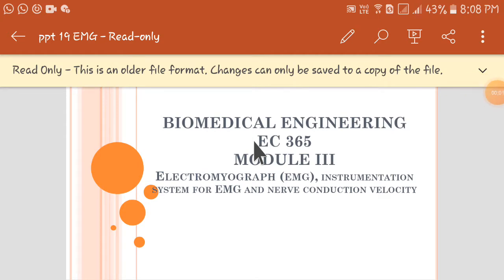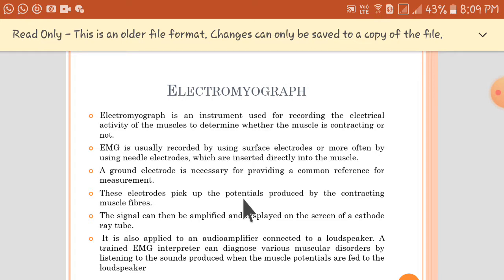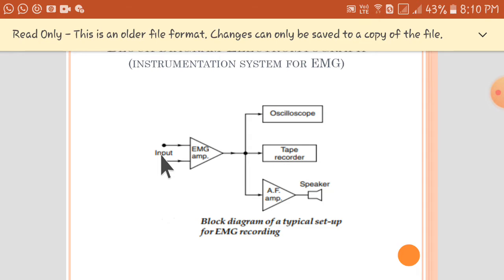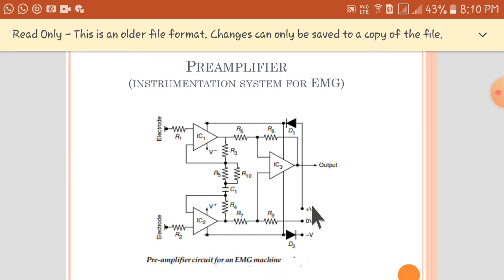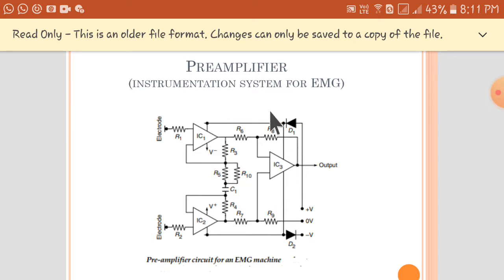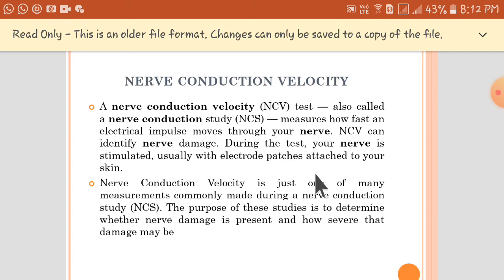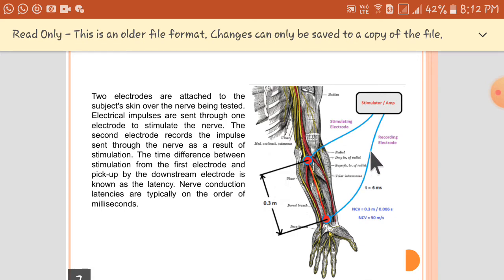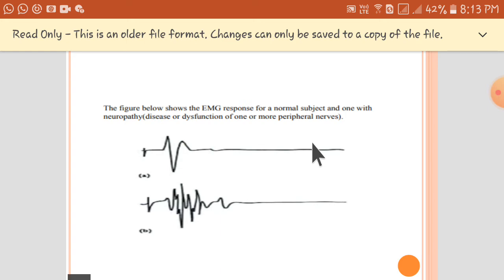Biomedical engineering module 3 Electromyograph EMG